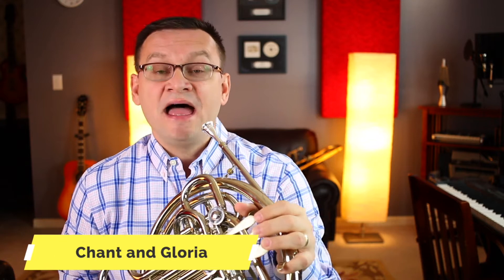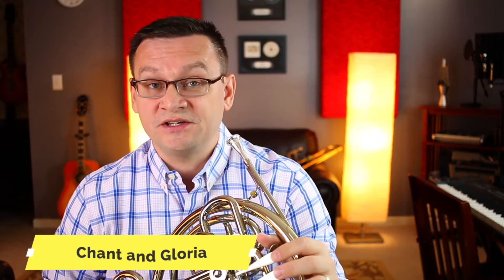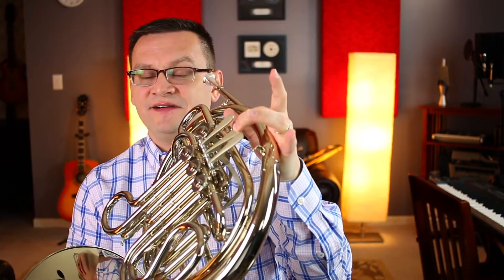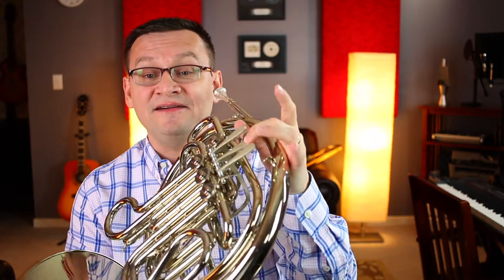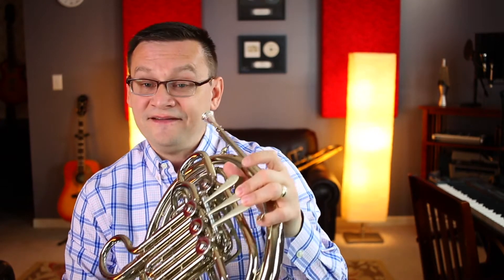French Horn Ensemble Music Review Chant and Gloria